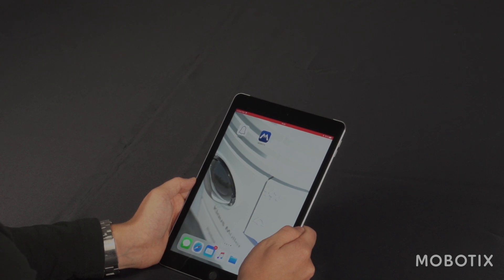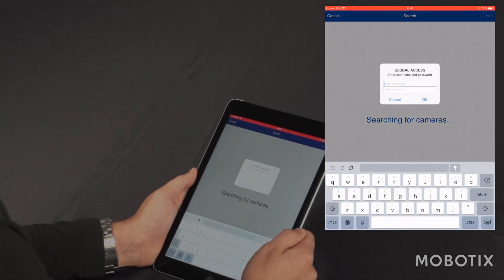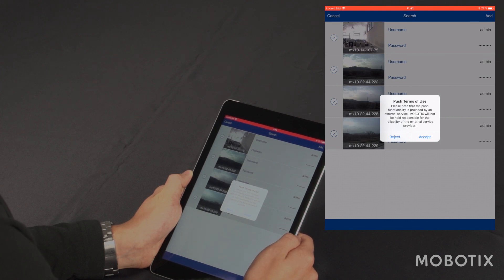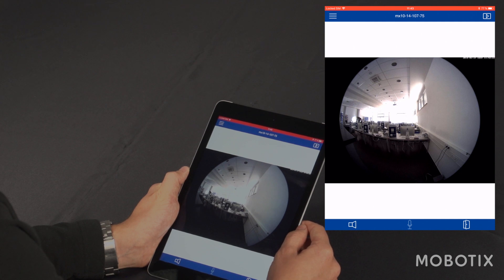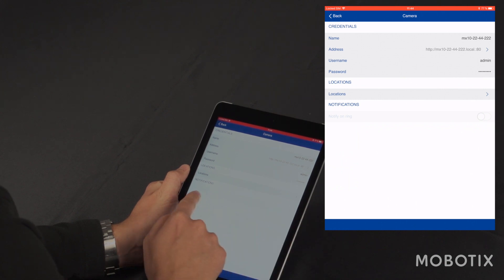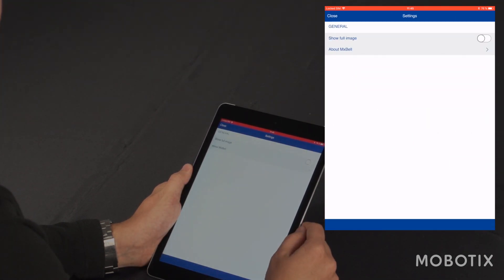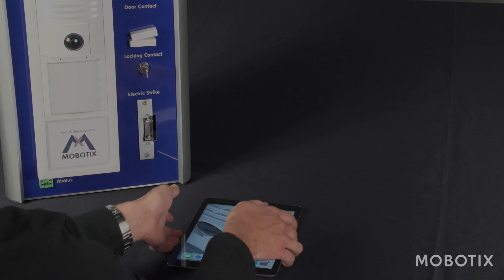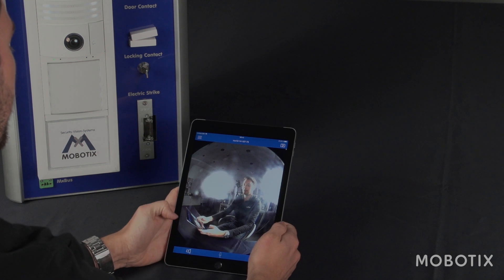Tutorial: MxBell - First Steps with MxBell App (by MOBOTIX)